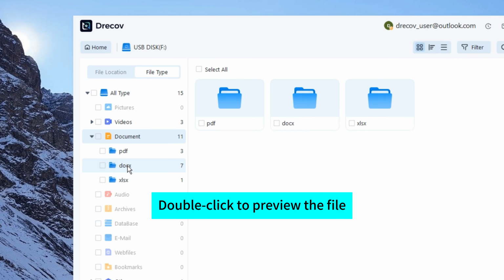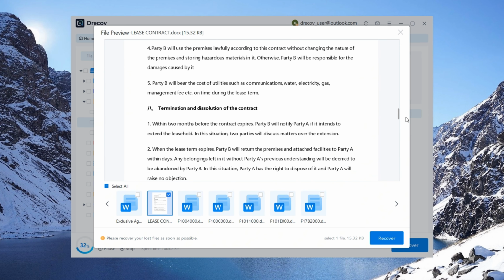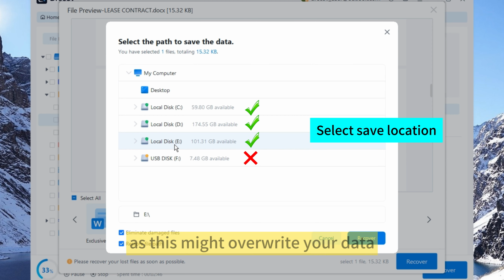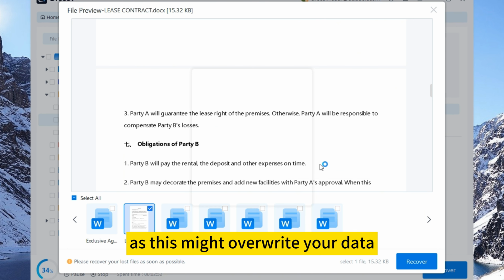How to Recover Data from a USB Flash Drive | 3 Effective Methods (2026)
Accidentally deleted USB files, have a corrupted/unreadable USB drive, or lost data to viruses/physical damage? This full step-by-step tutorial covers 3 proven methods to recover your valuable data—from free Windows built-in tools to the ultimate professional solution. No advanced tech skills needed!

Timestamps:
0:00 opening
00:20 why does data suddenly disappear from a perfectly good USB drive?
02:28 Method 1: Recovering via Command Prompt (CMD)
03:39 Method 2: Recovery via Windows Built-in Backup
04:19 Method 3: Professional Recovery with PandaOffice Drecov (The Ultimate Solution)

What you’ll learn:

✅ Common USB data loss causes: Physical damage, viruses, overheating, human error (know how to avoid these!)
✅ Free Method 1: Recover files with Command Prompt (CMD) – CHKDSK + ATTRIB commands (fixes deletion/viruses/corruption)
✅ Free Method 2: Restore via Windows Built-in Backup – File History/Previous Versions (for backed-up data)
✅ Ultimate Pro Method 3: PandaOffice Drecov – Deep Scan for formatted/corrupted USBs, preview files, 1-click recovery (supports 1000+ file formats!)

Critical Tips:

● Never save recovered files back to the original USB (avoids data overwriting!)
● Enable Windows backups for future data safety
● Drecov works for USBs, hard drives, SD cards & all external devices